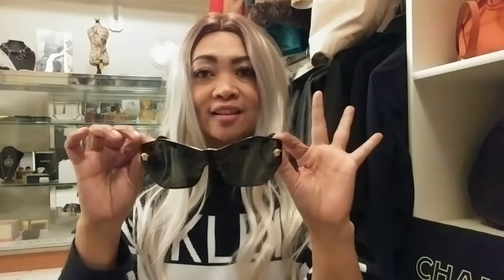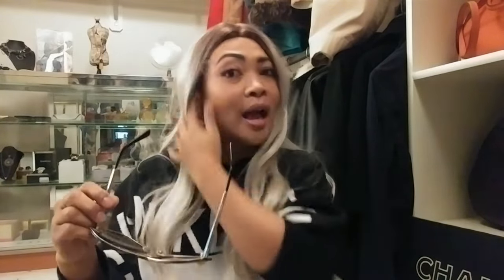Oakley, Gucci,Versace, Coach, Michael Kors Sunglasses Reviews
How to find the sunglasses that fit your face. Gucci, MK, Oakley, Coach